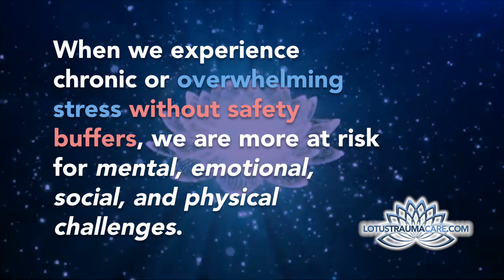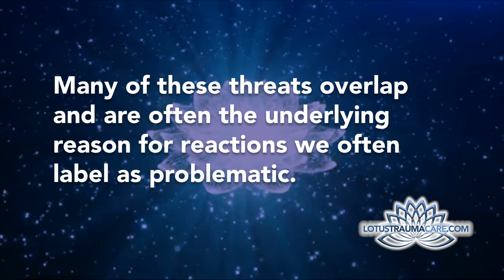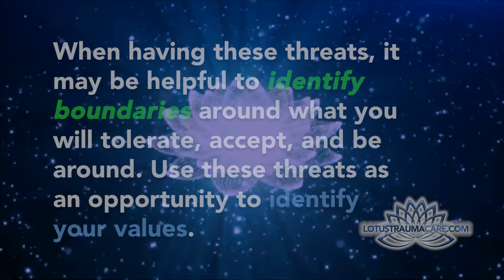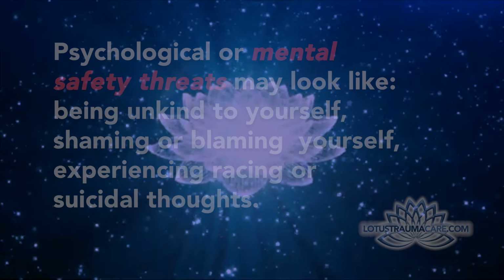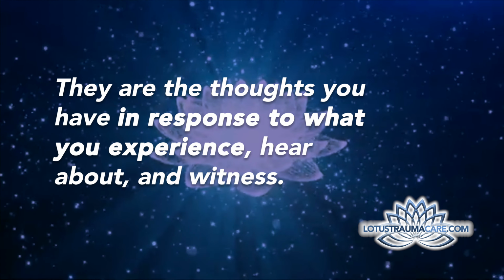What Are Moral and Psychological Safety Threats?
What are moral and psychological safety threats, and how can you recognize them?
In this episode of Mind Over Matter, Worsham El explores two types of safety threats—moral and mental, sometimes referred to as psychological safety threats—and how they can activate our stress response.
You'll learn:
• What a moral safety threat can look like when your experiences or expectations conflict with what you believe or care about
• How workplace expectations, policies, and situations can create moral conflicts
• How identifying your values can help you recognize moral safety threats
• The role of boundaries in responding to situations that do not feel safe or aligned with your values
• What mental or psychological safety threats can look like, including self-blame, shame, repetitive thoughts, racing thoughts, and thoughts about the past or future
• Practical responses discussed in the video, including affirmations, mantras, journaling, music, exercise, writing, and prayer
Noticing your safety threats can be an important first step toward understanding your stress responses and how you respond to them.
At Lotus Trauma Care, we believe healing happens beyond the treatment room. Understanding safety, stress, values, boundaries, thoughts, and relationships can provide practical language for recognizing what is happening when we feel overwhelmed.

Whether you're navigating your own experiences or supporting a client or someone you care about, Wellness After Trauma™ offers practical tools and worksheets for reflection, emotional regulation, communication, boundaries, and healthier relationships.